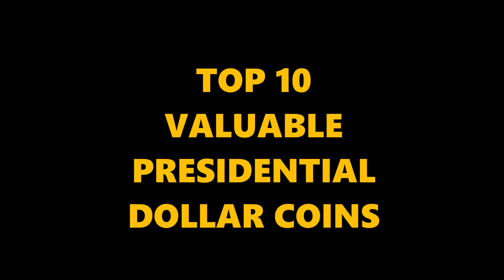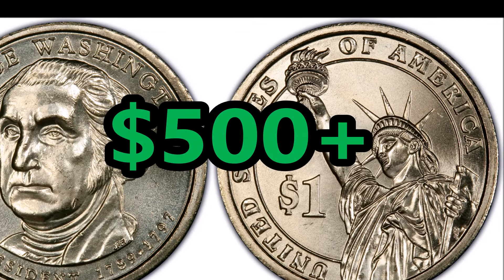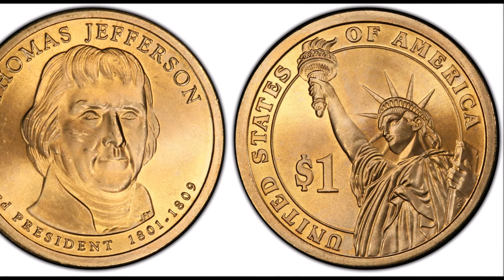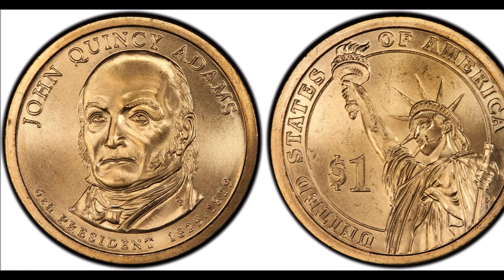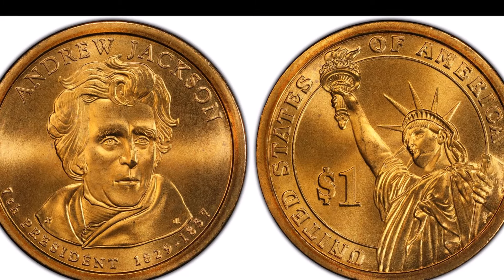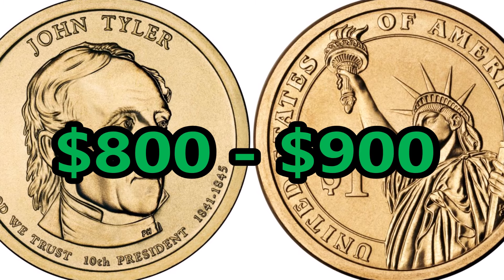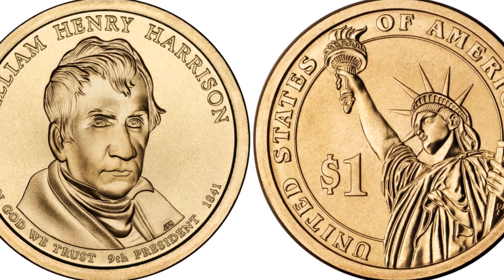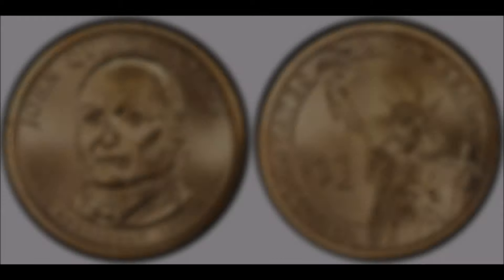TOP 10 Most Valuable Presidential Dollar Coins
2007-D George Washington Dollar, First Day Of Issue
(2007) George Washington Dollar, Missing Edge Lettering
(2007) Thomas Jefferson, Missing Edge Lettering
(2007) James Madison, Missing Edge Lettering
(2008) John Quincy Adams Dollar, Missing Edge Lettering
2008-D Andrew Jackson, Position A
(2008) Andrew Jackson, Satin Finish, Missing Edge Lettering
2009-P John Tyler, Position A
(2009) WH Harrison, Missing Edge Lettering
(2010) Millard Fillmore, Missing Edge Lettering

AND... Remember... Always check your bills and coins!
HELPFUL LINKS
My Book on Amazon
OTHER COIN ERRORS TO LOOK FOR:
Multi Struck Coins
Uni Face Coins
Fragments
Proofs
Partial Collar Coins
Wrong Planchet / Off Metal Errors
Off Center Coins
Mated Coins
Martha Washington Test Pieces
Indents
U.S. Gold Errors
Fold Overs
Double Denominational Coins
Die Caps
Adjustment Strikes
Brockages
Counterbrockages
Broadstrikes
Bonded Coins

Useful Resources :
Coin Cherrypicker's Guide
Official USA Red Book
Keep Your Coin Collection Safe with these supplies:
Archival Safe, PVC free, Clear Coin Flips
Cardboard Coin Flips
Coin Collector's Starter Kit